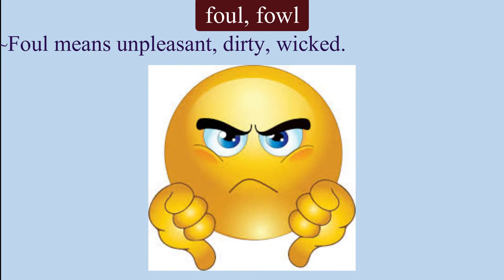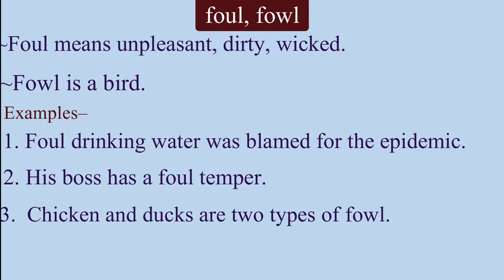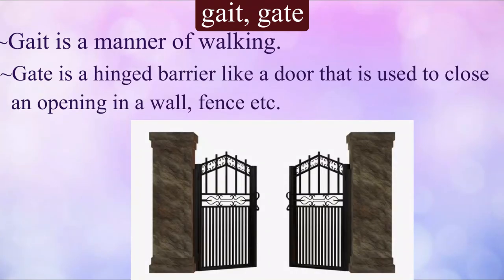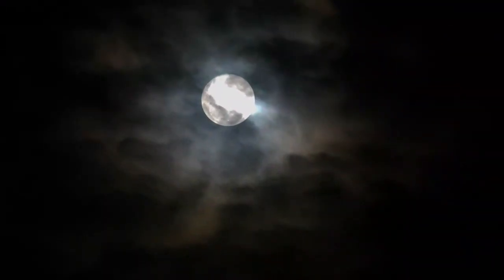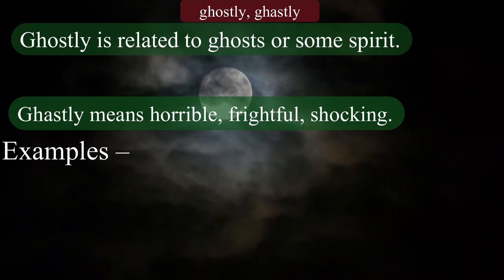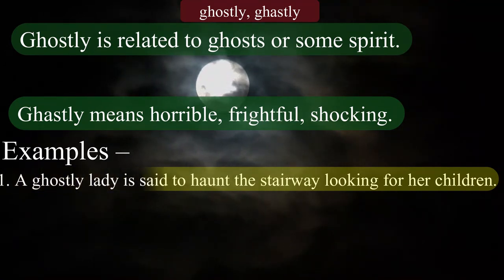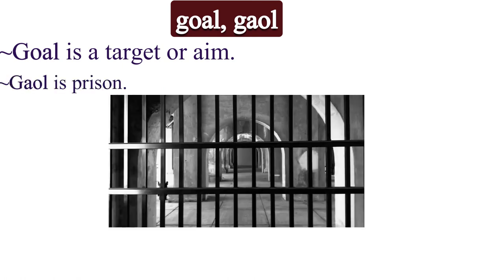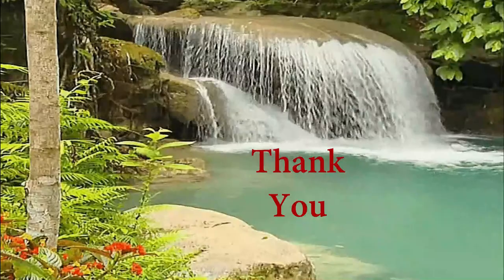0nline Spoken English Course: Words liable to be confused (D-J): Module 4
Words liable to be confused (D-J)